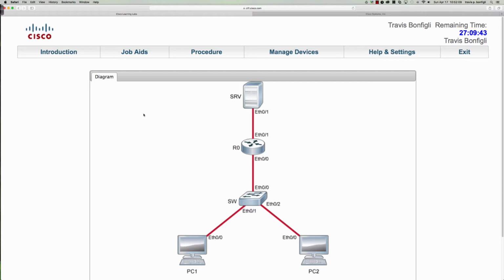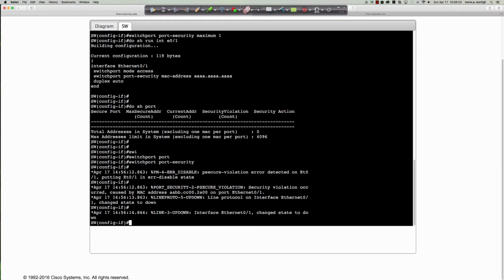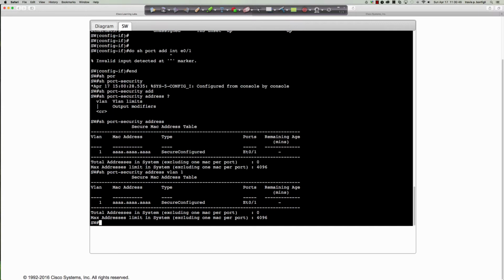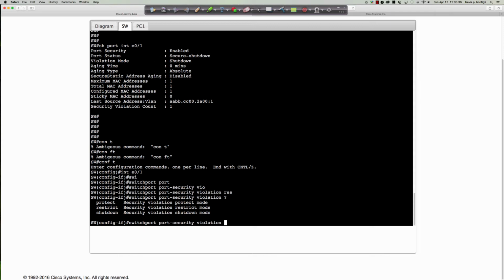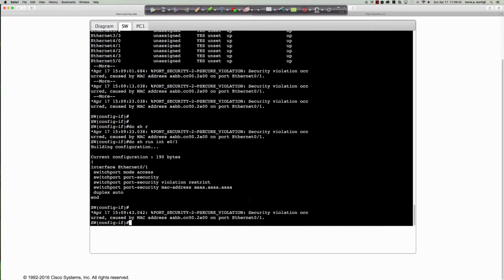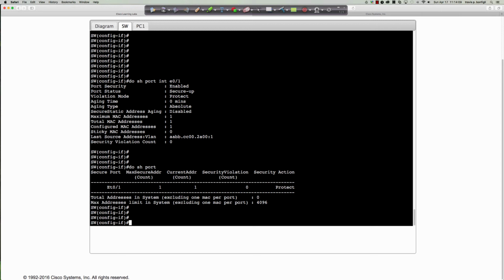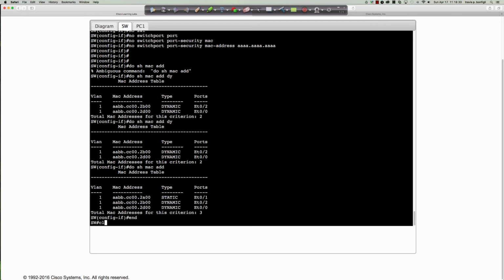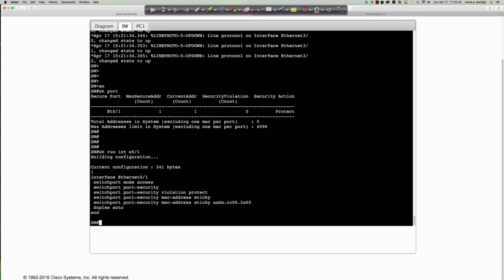SPRING 2016 - CTS266-840 (Week #12 - 04.18.2016) - Discovery #17 - Port Security (Lrn Labs)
In this Cisco Learning Labs exercise, we take an introductory look at Port Security.  We investigate all three modes of Port Security operation (Protect/Restrict/Shutdown) as well as discuss the three (3) types of secure addresses in Port Security (Static/Dynamic/Sticky).  Enjoy!